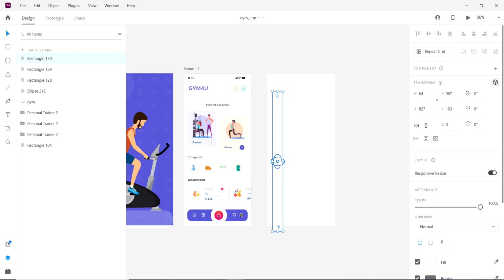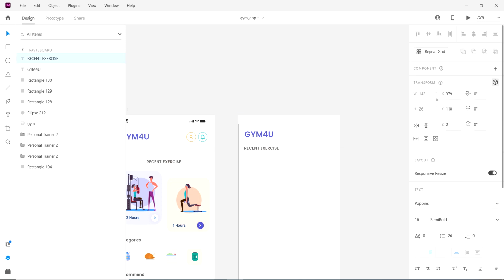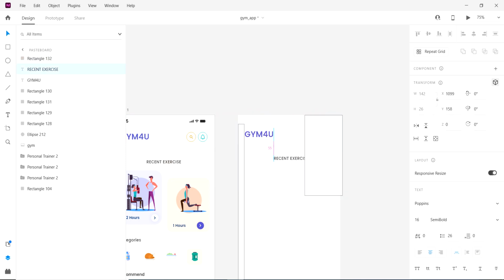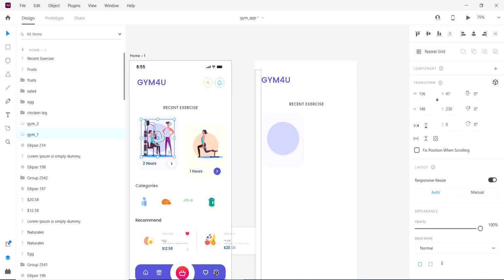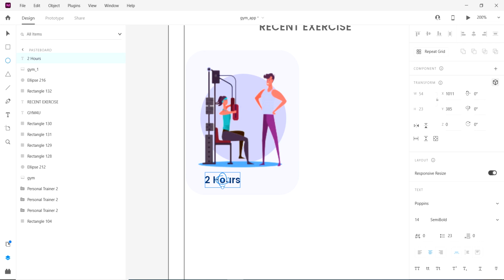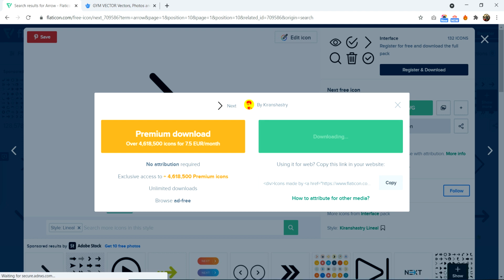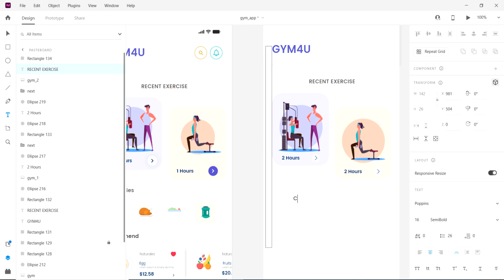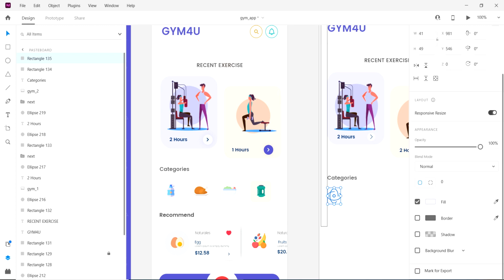Mobile App UI Design in Adobe XD Home Page I How to make mobie app screen design in adobe xd